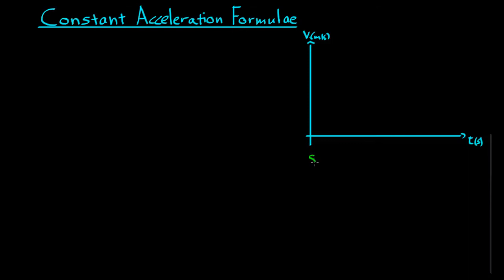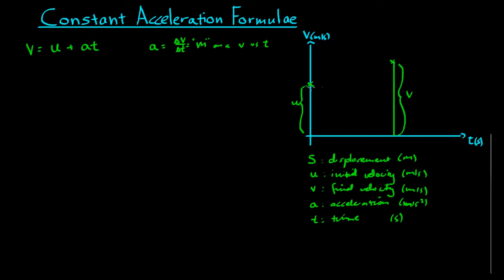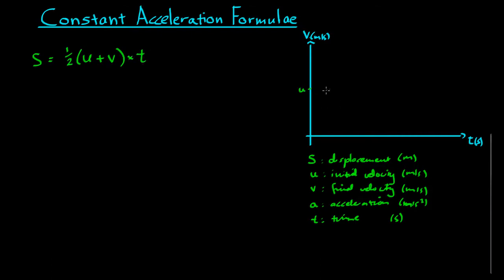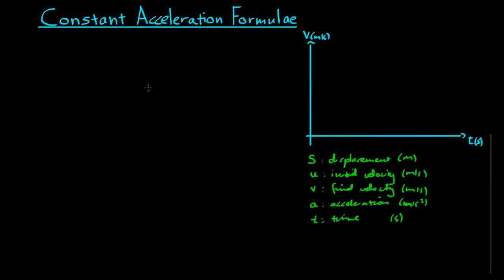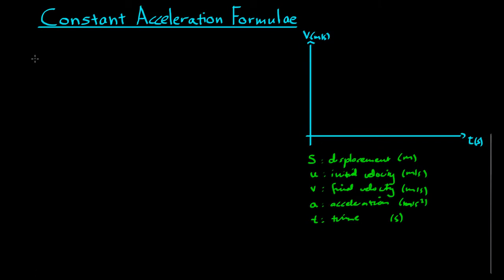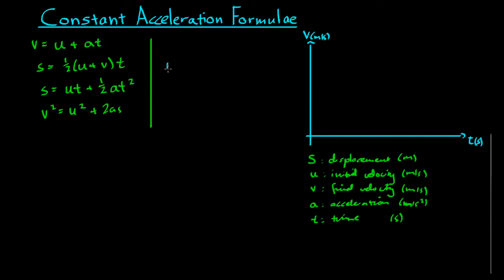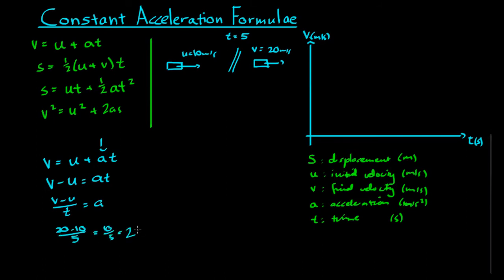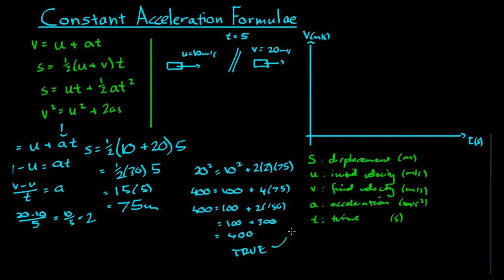Constant Acceleration Formulae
In this video, we look at the constant acceleration formulae that explain how an object moves. We look at the first principles and how to apply them.